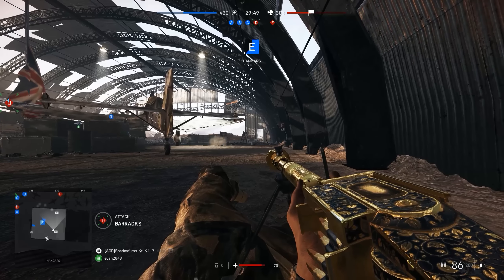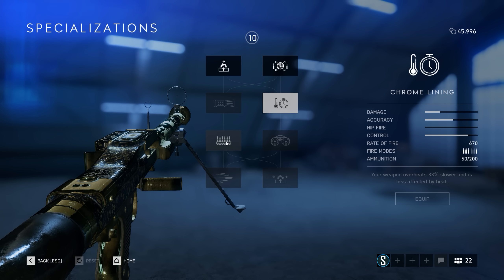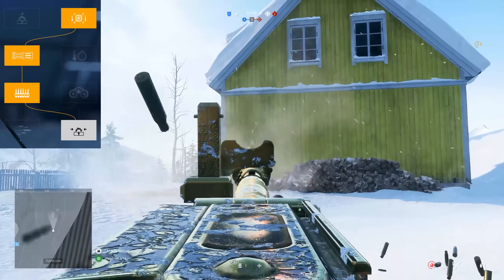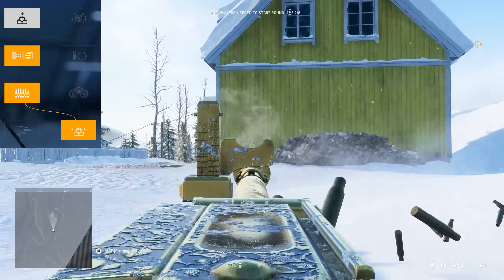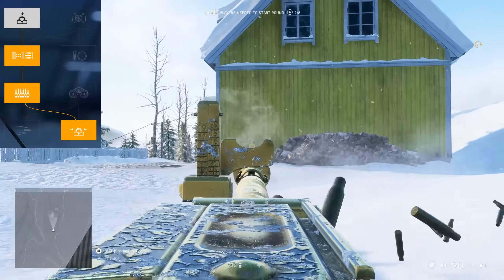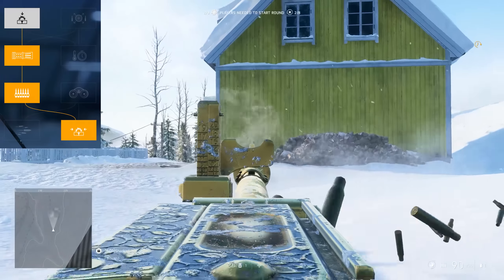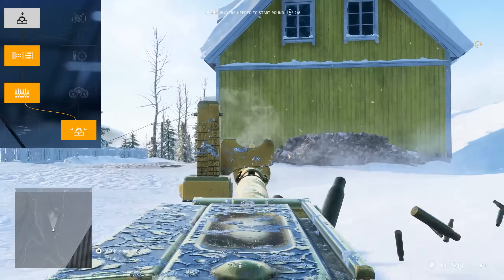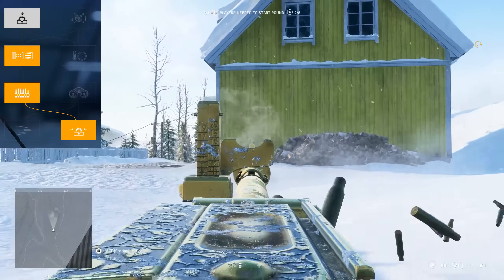Battlefield 5 Weapon Review - MG-34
Welcome to the Armory! This week we are taking a look at the first MMG unlocked in Battlefield 5, the MG-34. Learn about it's strengths, weaknesses, best specializations, and more!

The armory is where I review all of Battlefield 5 weapons, and new episodes come out every monday!

Intro/outro music: Evan King - From Other Suns